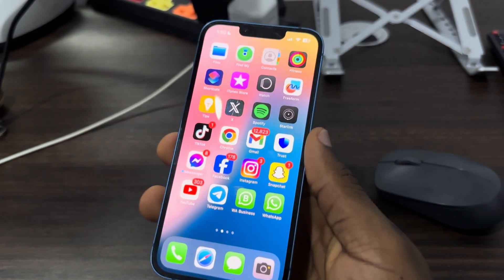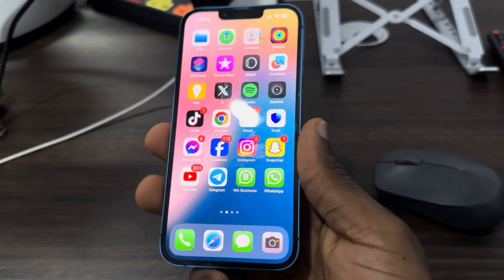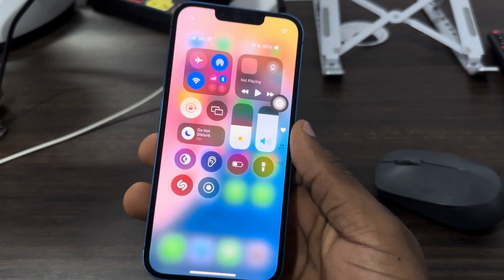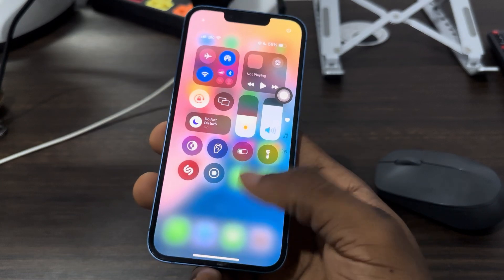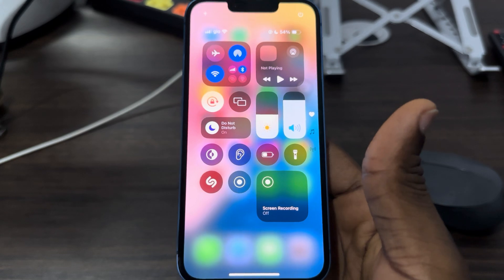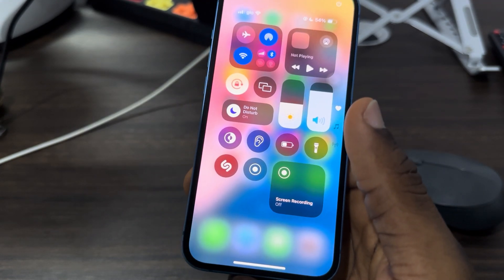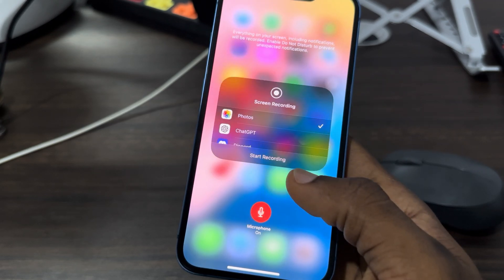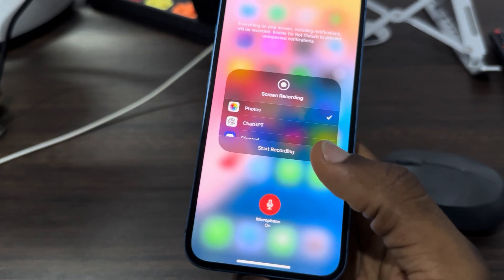How to Screen Record on iphone - iOS 18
Learn how to screen record on your iPhone with iOS 18 in this easy-to-follow tutorial! Follow step-by-step instructions to enable and use the screen recording feature, perfect for capturing tutorials, gameplay, and more. Ideal for users looking to make the most of their iPhone’s capabilities. Watch now to master screen recording on iPhone with iOS 18!